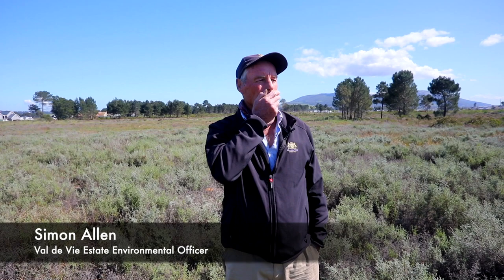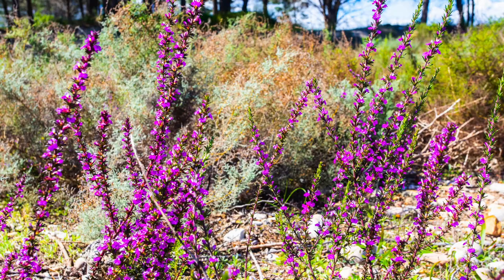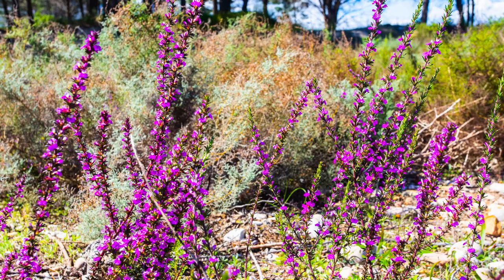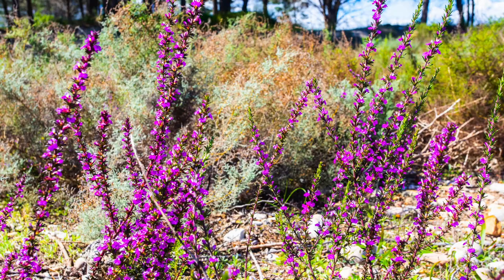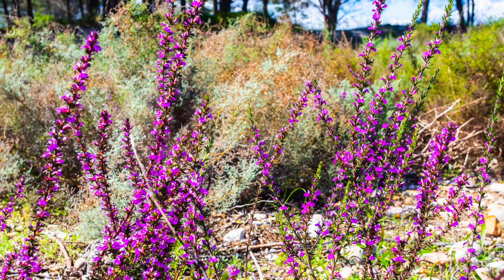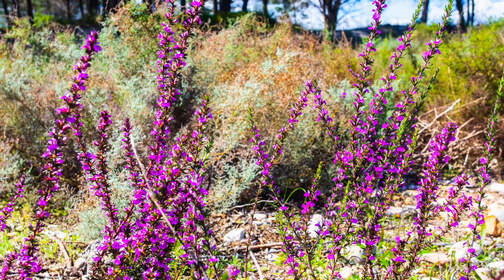Blooming beauties | Environmental Projects on Val de Vie Estate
Designated as a world heritage site, the Cape Floral Kingdom has over 9000, and counting, different species of plants. Take a walk through the blooming Biodiversity Corridor with Simon Allen, Val de Vie Environmental Officer, as he distinguishes the different types of fynbos and wildflowers growing right in our backyard.

For more information on Val de Vie Estate’s sustainability program,